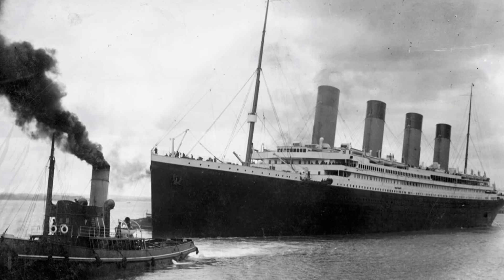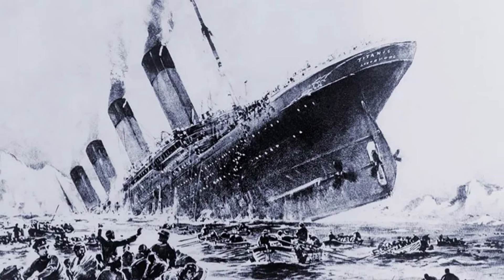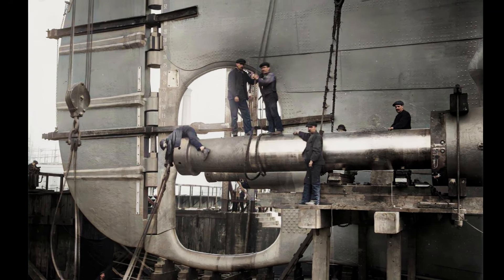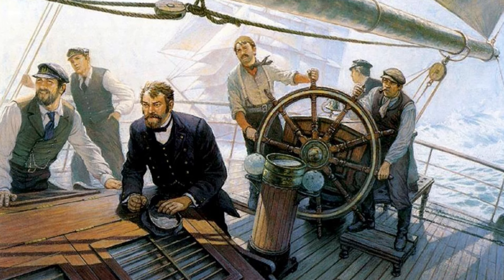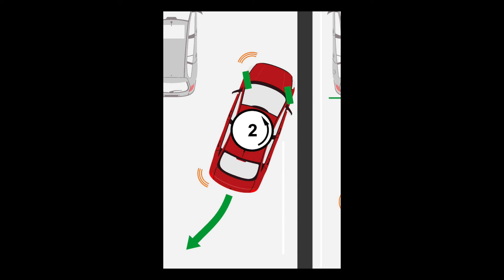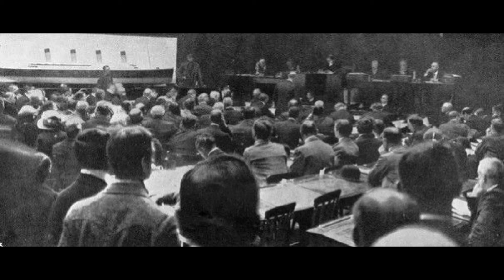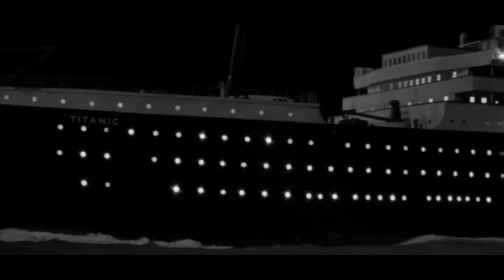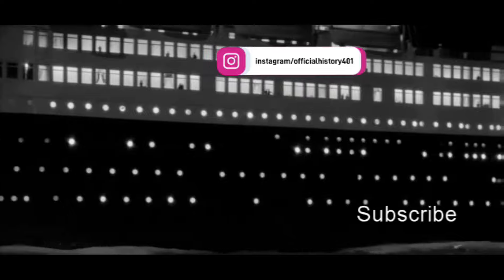Telemotors, Tillers, and Turning (oh, my) | Steering Titanic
Confusion over Titanic's steering has led to many false claims of negligence on the part of the ship's crew. Join me as I attempt to put these claims to rest once and for all by explaining how Titanic was steered in simple terms.